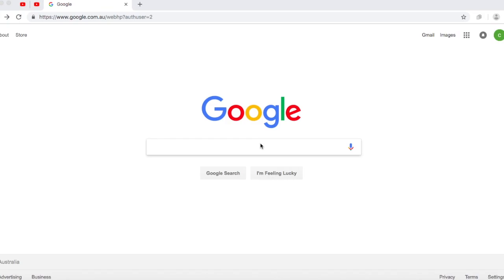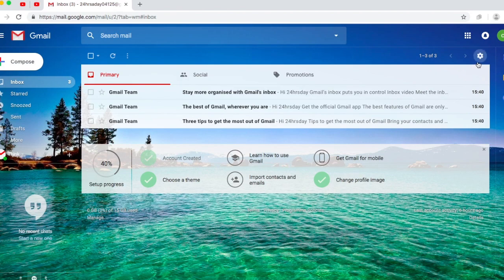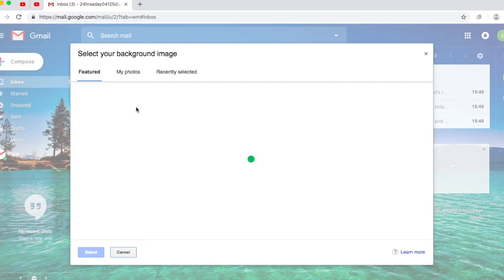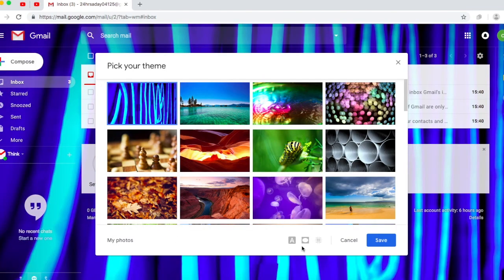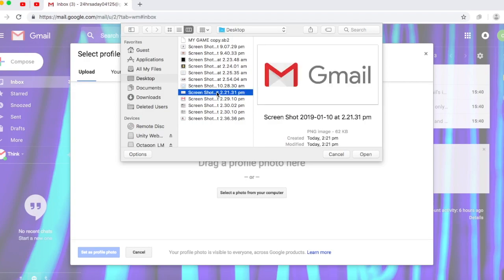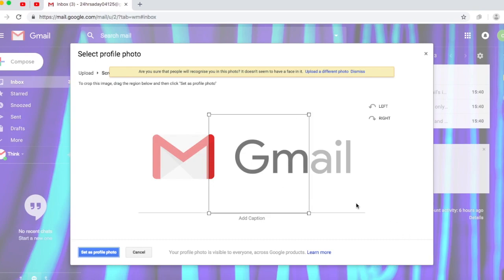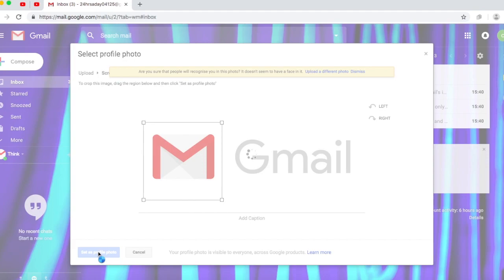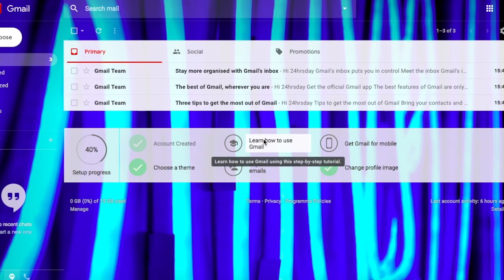NEW 2019: HOW TO Set Up Gmail Account (IN 3 MINUTES)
Learn the Next Level of Gmail: GMAIL SETUP
EASY TIPS: FAST: RELIABLE